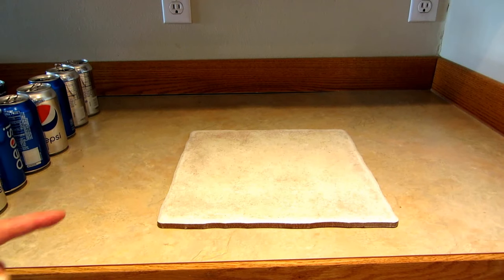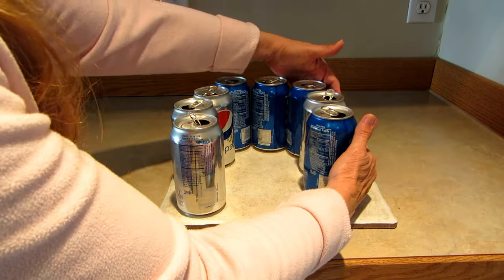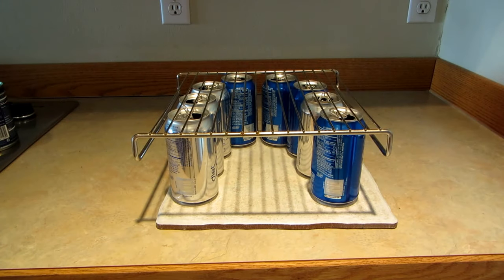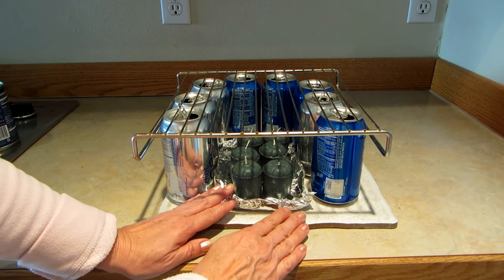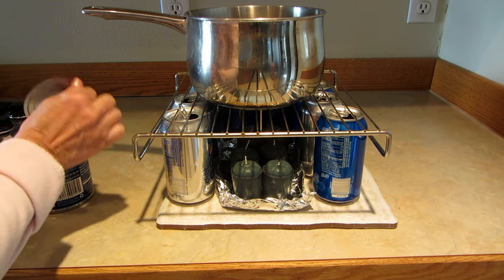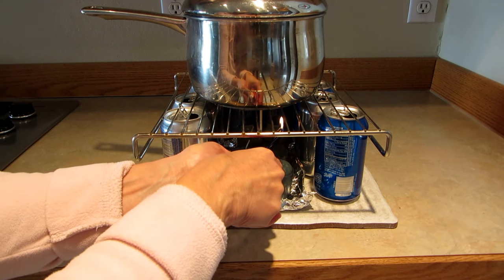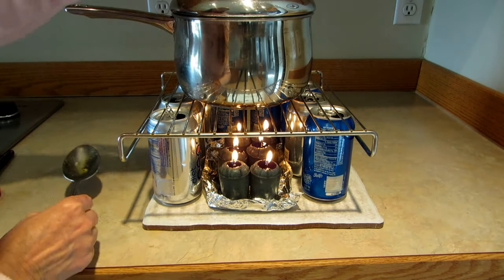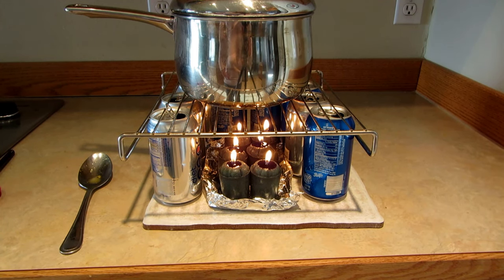Make An Emergency Stove With Candles And Empty Cans- How To Cook If the Power Goes Out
Make An Emergency Stove With Candles And Empty Cans 4 Hour Tea Light Candles Learn how to cook or heat food boil water with a DIY candle stove in an emergency situation or power outage. DIY Survival Gear Candle survival hacks, soda pop can survival tips tricks projects Here is a simple way to heat food that is safe to use indoors, no dangerous fumes or gases.  Gather empty soda cans, a wire rack, and some candles.  This emergency cooking idea works great, and can be used indoors or out.  Prepare for a power outage with this simple way to heat food or cook using soda pop cans and candles.

★☆★ RECOMMENDED RESOURCES: ★☆★
Tea Light Candles
Emergency Lanterns
Sawyer Water Filter
Emergency Radio
Excalibur Food Dehydrator
Black Plastic Trash Garbage Bags
Amy's Organic Soups
Peanut Butter Powder PB2
Augason Farms Tomato Powder
Augason Farms Cheese Powder
Bungee Cords
LifeStraw water filter system
Coleman Camp Stove
Ice Scraper Snow Brush

Make An Emergency Stove With Candles And Empty Cans 4 Hour Tea Light Candles Learn how to cook or heat food boil water with a DIY candle stove in an emergency situation or power outage. DIY Survival Gear Candle survival hacks, soda pop can survival tips tricks projects Here is a simple way to heat food that is safe to use indoors, no dangerous fumes or gases.